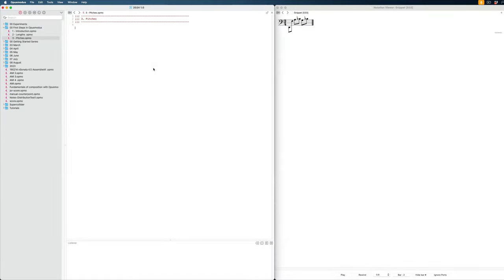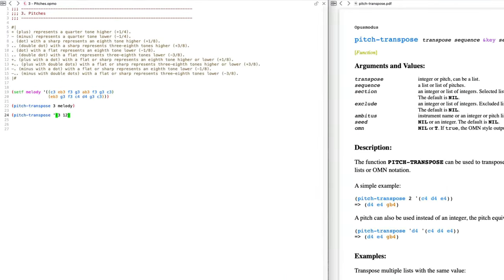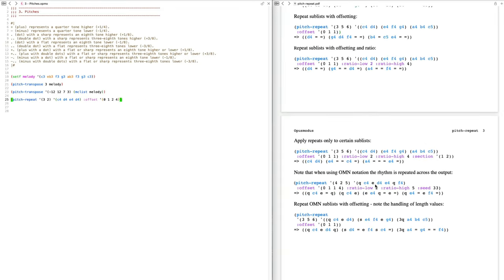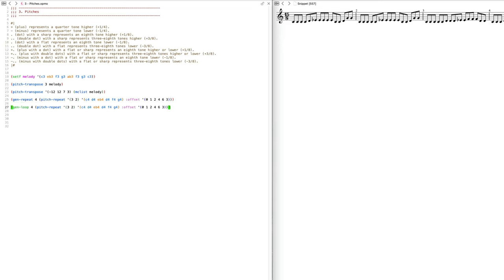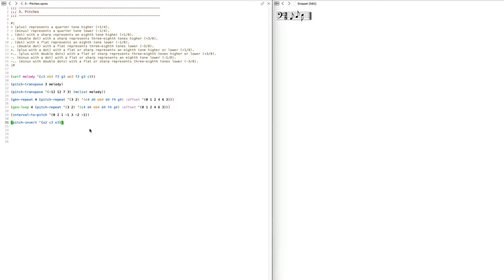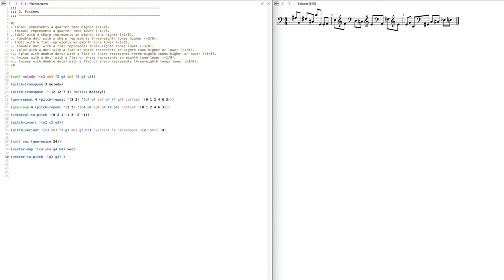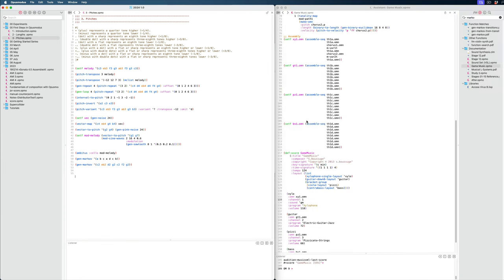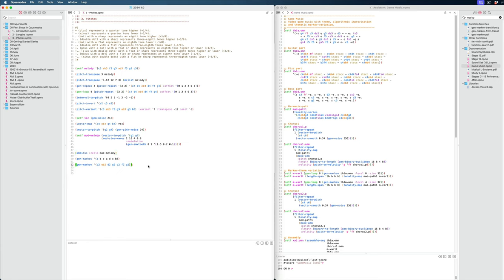3 - Pitches - First Steps in Opusmodus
In this video, we explore the Pitch element in Opusmodus and dive into various functions to transpose, convert, and create pitches. Learn how to manipulate pitch sets and transform melodies with powerful tools, unlocking new creative possibilities for your compositions. This tutorial is perfect for composers looking to deepen their understanding of pitch in Opusmodus. This is the third video of an 8 part video course:

The course is designed to introduce you to the essential tools and features you need to get started with Opusmodus, the powerful computer-aided composition software.

In the series, we focus on the core functions that every user must know, covering the basics of creating lengths, pitches, dynamics and tonalities. Through practical examples and clear explanations, you'll quickly gain a solid foundation to start creating your own compositions. By the end of the course, you'll not only understand these core concepts but also apply them to create a complete composition from scratch.

Perfect for beginners and those new to Opusmodus, this series will help you understand the key concepts and functions to your journey in algorithmic composition.